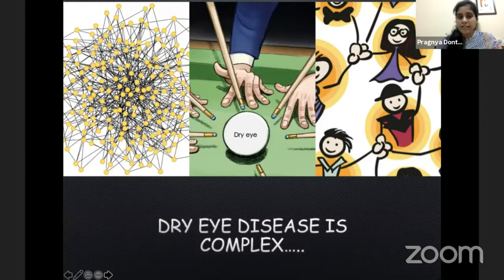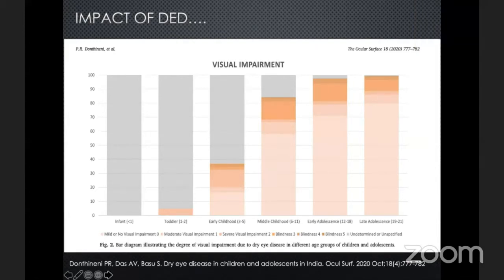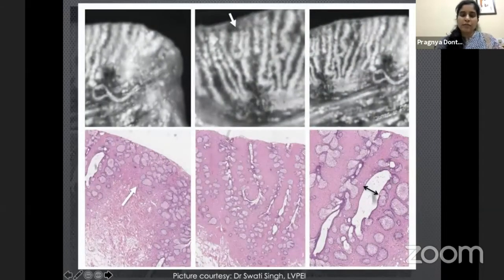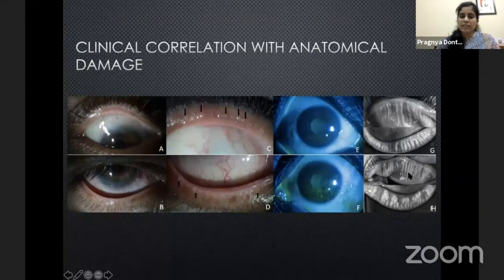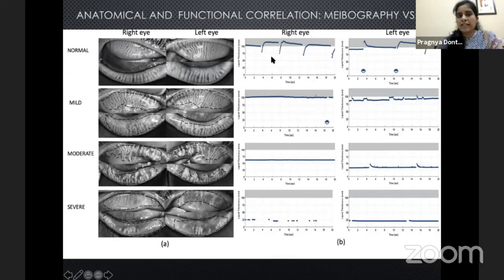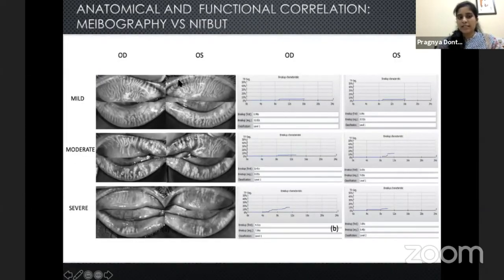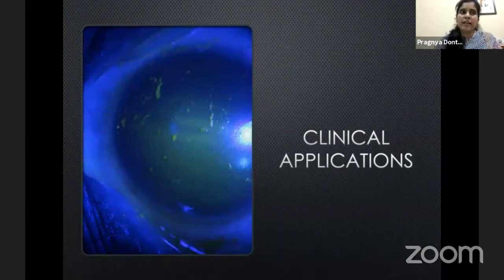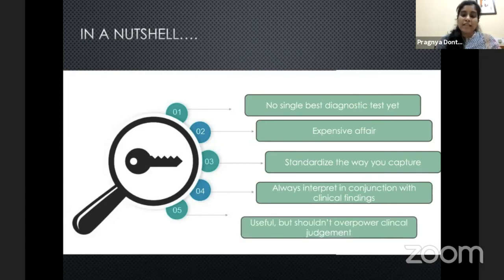AIOC2021-GP103-Topic-Dr. Pragnya Rao-Imaging of the